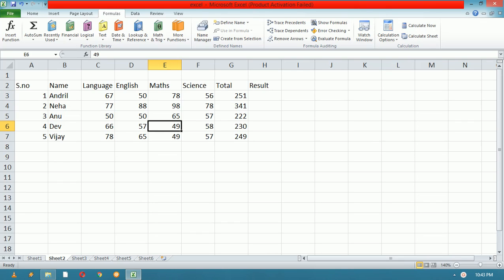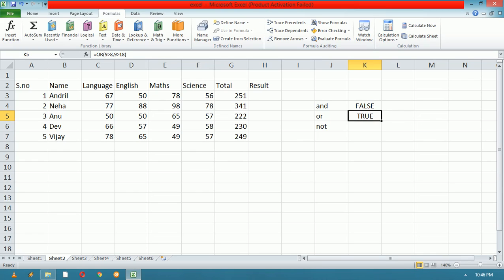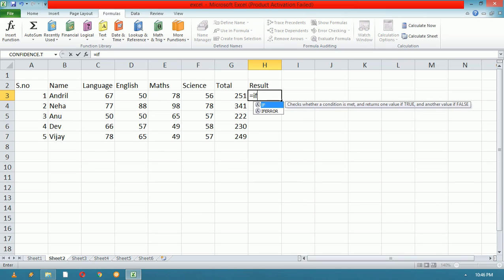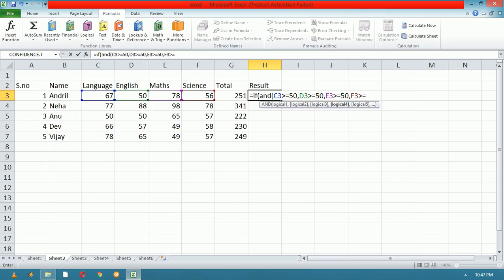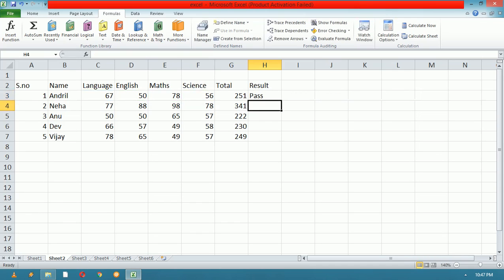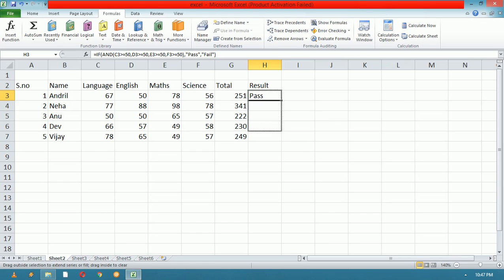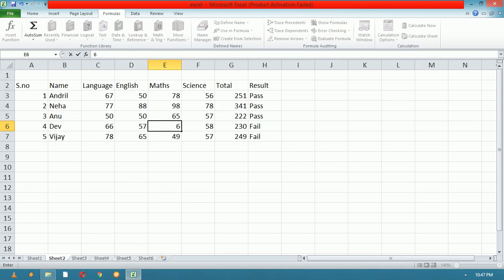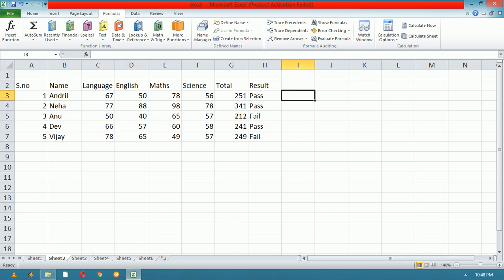Using IF in Excel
How to use IF in Excel?